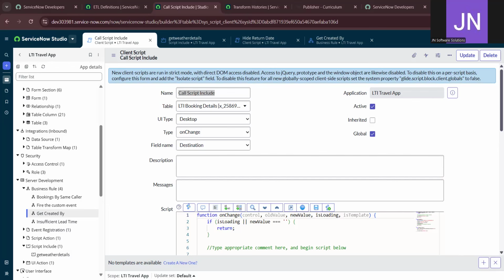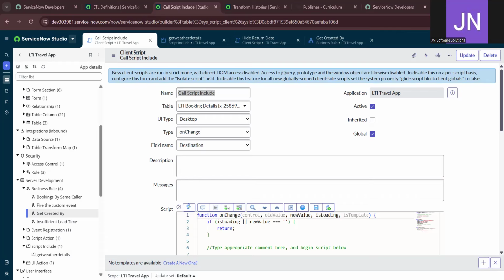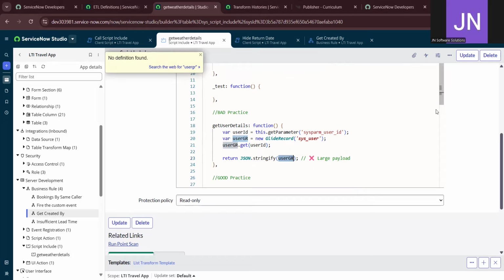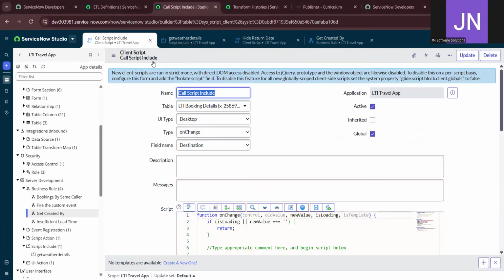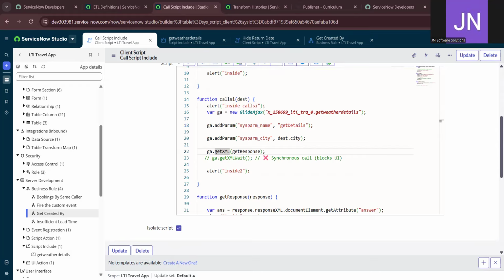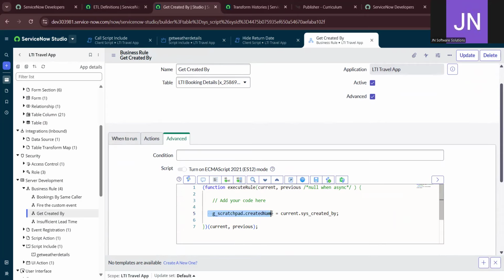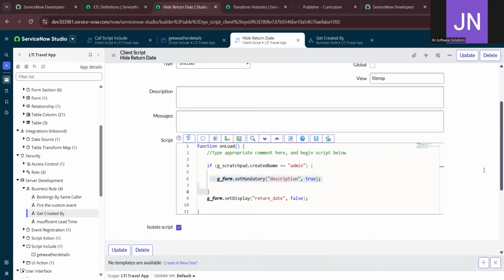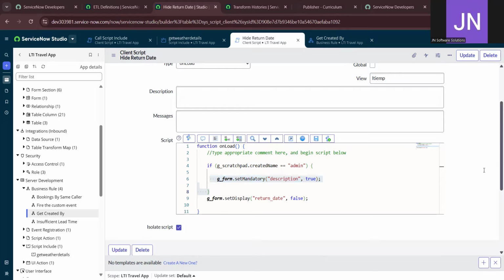GlideAjax Timing Out? 🚨 Fix Performance Issues in ServiceNow (Real-Time + Interview)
In this video, we discuss a common real-time ServiceNow issue and a frequently asked interview question:

👉 Your GlideAjax call from a client script times out frequently. How do you optimize it?

You will learn:
✔ Why GlideAjax calls time out
✔ How large data payloads impact performance
✔ Why getXMLWait() should be avoided
✔ How to use asynchronous getXML() properly
✔ How to optimize Script Includes
✔ When to use g_scratchpad instead of GlideAjax
✔ Common GlideAjax mistakes developers make

📌 Real-time examples included
📌 Interview-ready explanation
📌 Best practices followed in production

⏱ Topics Covered

GlideAjax timeout issue explained

Synchronous vs Asynchronous calls

Reducing server response payload

Script Include performance tuning

g_scratchpad optimization

Common GlideAjax pitfalls

ServiceNow Developers

ServiceNow ITSM Professionals

CSA / CAD Interview Candidates

Anyone facing GlideAjax performance issues